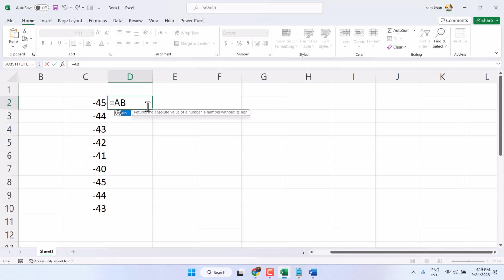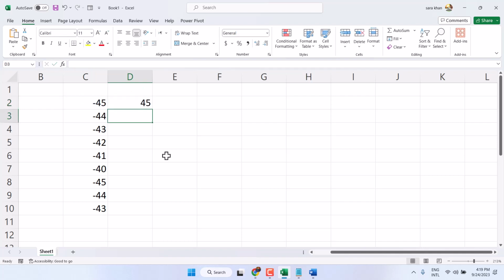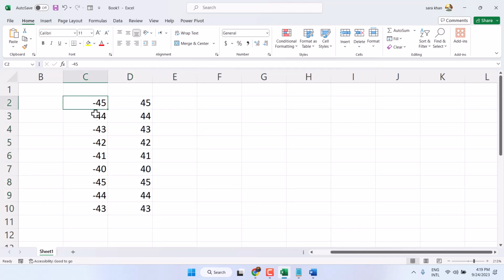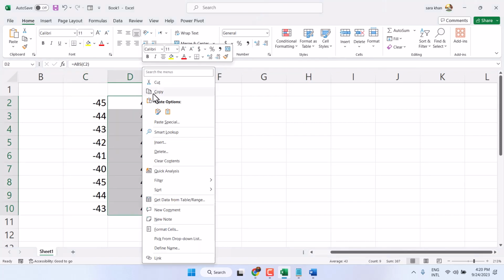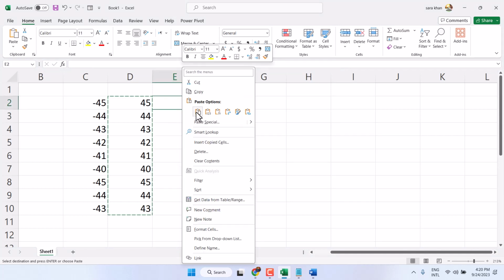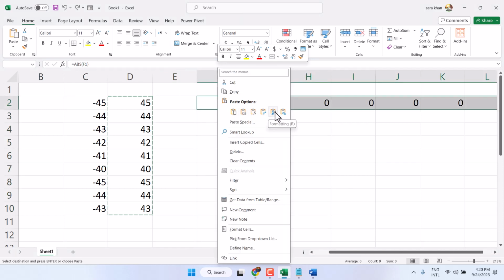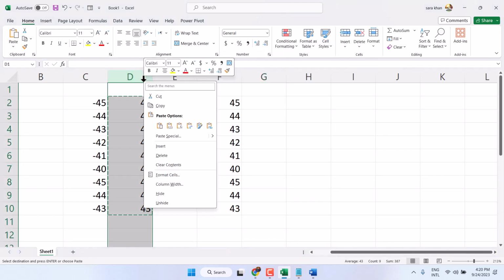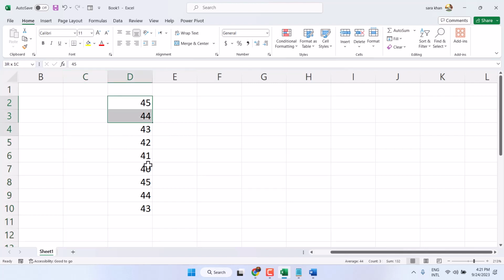How to Change Negative Numbers to Positive in Microsoft Excel